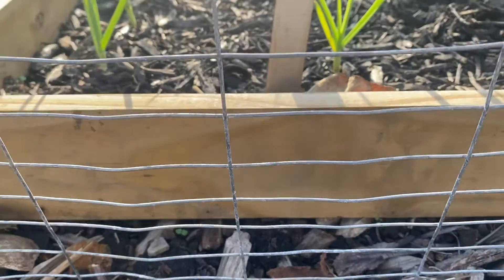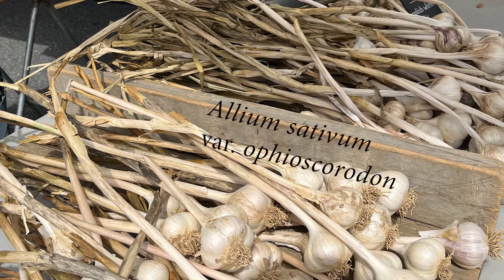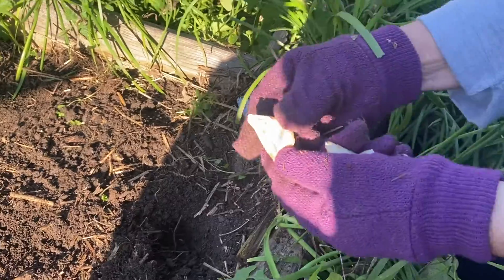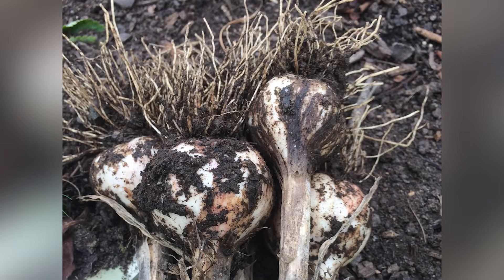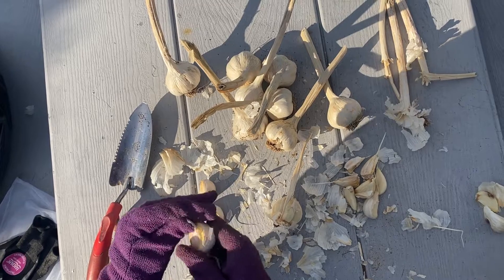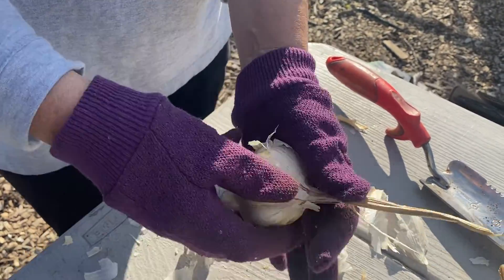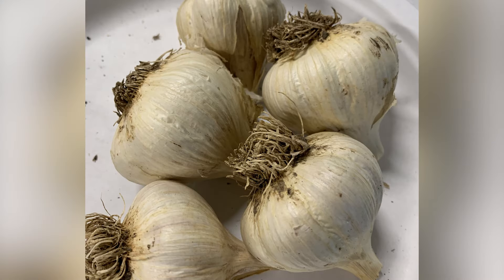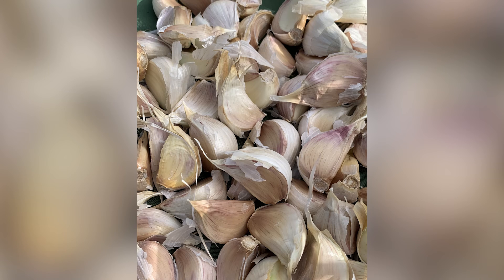Hardneck Garlic Plant Profile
Garlic is an edible member of the onion family and one of the easiest plants to grow. Its region of origin is unclear, but it has been grown in Europe and the Mediterranean for thousands of years.

Hardneck garlic types (Allium sativum var. ophioscorodon) do best in the Mid-Atlantic where there’s a real winter and distinct four seasons. ‘Purple Stripe’, ‘German White’, and ‘Music’ are some reliable varieties.

Around the end of October, plant your seed garlic in well-draining soil in full sun. Insert the cloves root-side down (pointy-side up) about 6 inches apart on center, burying the tips about 2 inches down. Green shoots will come up in a few weeks; mulch around them with straw. Keep the bed weed-free so the garlic can develop a healthy root system.

Hardneck garlic will form curling scapes by mid-May. Cut them off and use in recipes as you would scallions or garlic. This will direct the plants energy into making a larger bulb, rather than flowering and forming seeds.

The bulbs are usually ready to harvest by the end of June when most of the lower leaves have browned. The upper ones can still look green. Be careful when harvesting garlic as those bulb heads are more delicate than they seem. Choose an overcast day when the soil is dry. Loosen the soil with a digging fork, inserting it well away from the heads, then lift them out of the ground gently and shake off any excess soil.

Let the whole plants dry in a single layer out of the sun, where it’s warm, but not too hot. When the outer skin turns papery after a couple weeks of curing, brush off as much dirt as possible and clip off the shaggy roots.

The ideal temperature for storing garlic is between 55 and 70 degrees F, with moderate humidity and good air circulation (in other words, not in plastic bags) and out of direct sunlight.

Garlic: You Can Grow That!

The video was produced by Washington Gardener Magazine as part of our Plant Profile series for Mid-Atlantic USA gardeners.

Video and editing by Brandie Bland

~ Facebook.com/WashingtonGardenerMagazine
~ Podcast: GardenDC